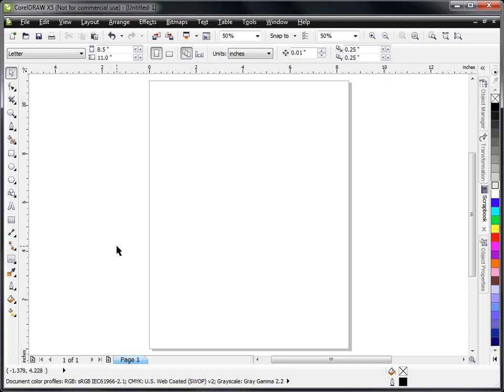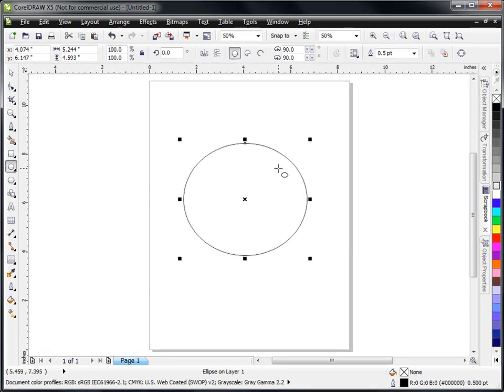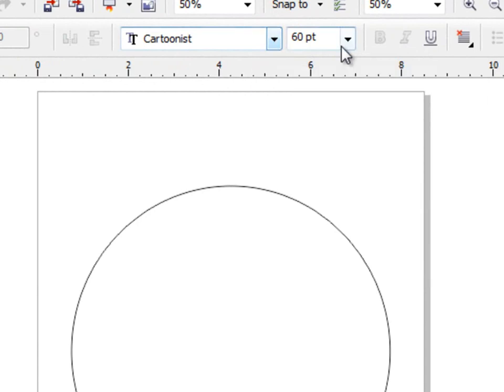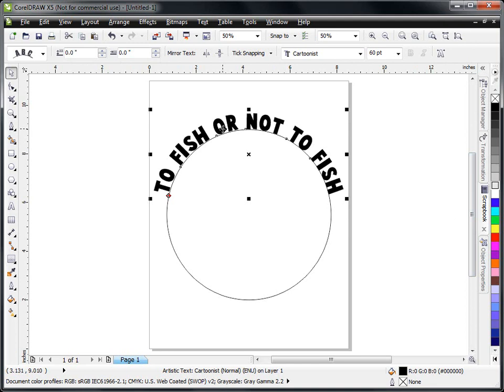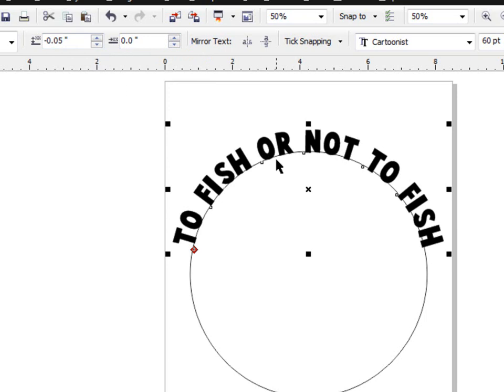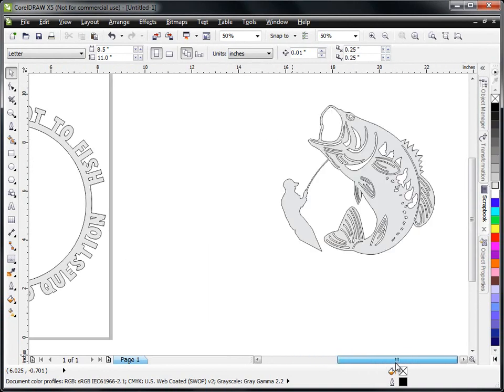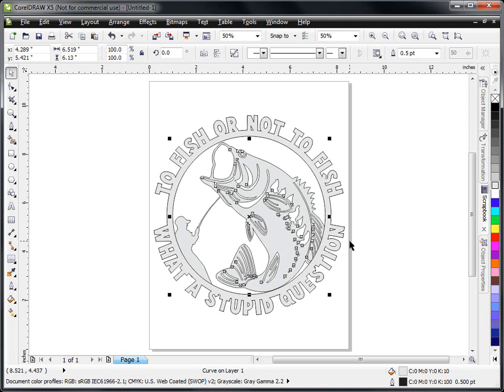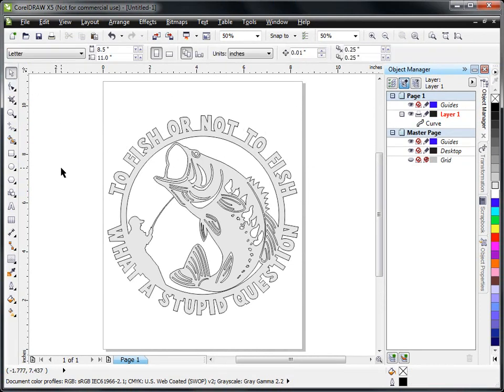CorelDraw tutorial for scroll saw pattern designers. Lesson 006